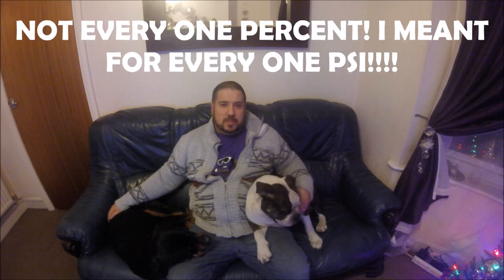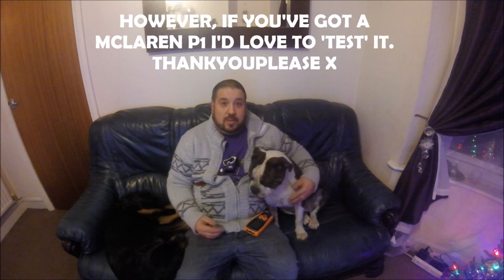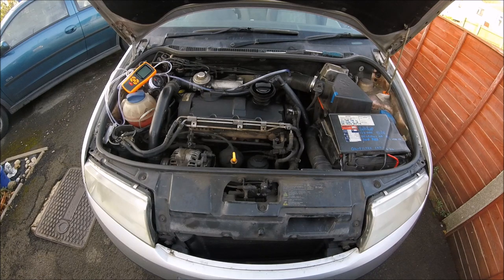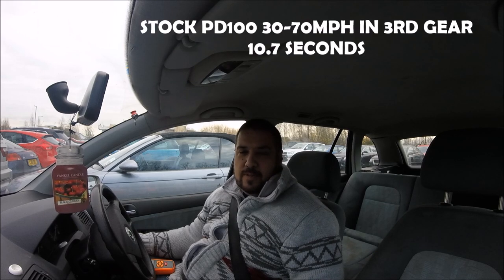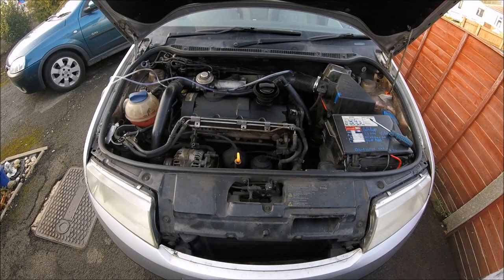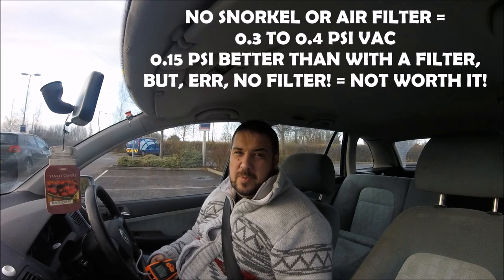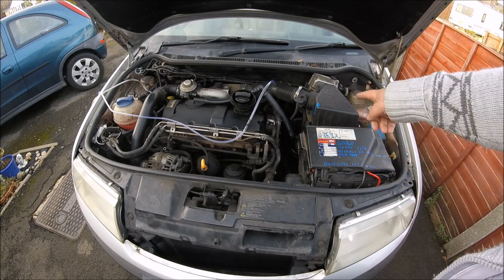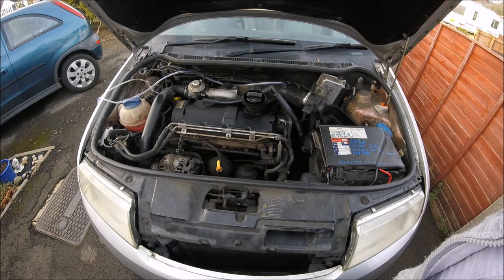[STAV-TECH] NEGATIVE BOOST! HOW TO LOOK FOR, TEST, AND REMOVE, INTAKE RESTRICTION!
Long vid alert! 25min, and filmed while I was ill as fook so was a struggle to do...

Removing inlet restriction on ANY engine is an easy and cheap way of increasing performance, and this vid first explains the WHY and HOW, and then I get practical, both showing you the ways to improve it, as well as testing the changes I make, with a surprisingly huge result too!